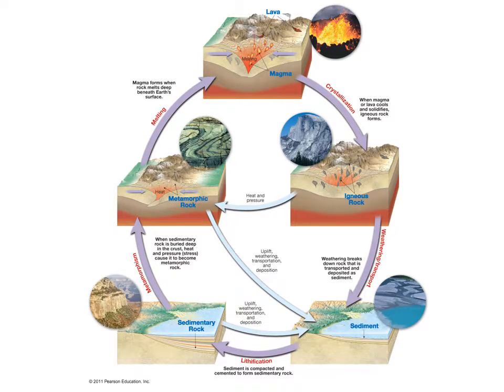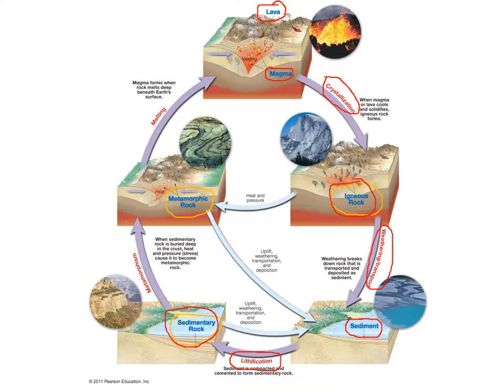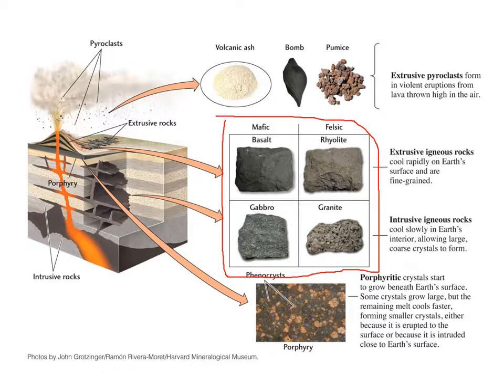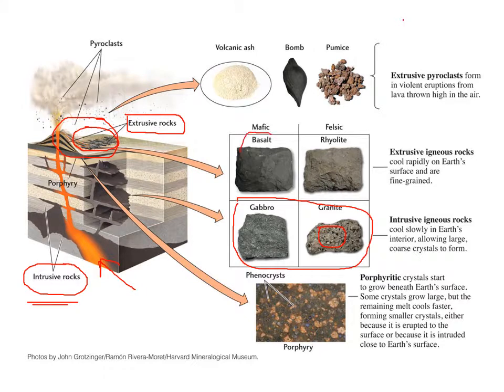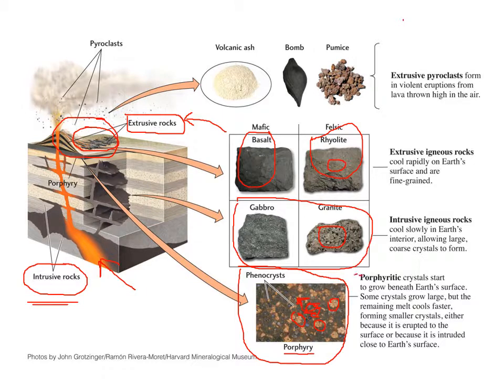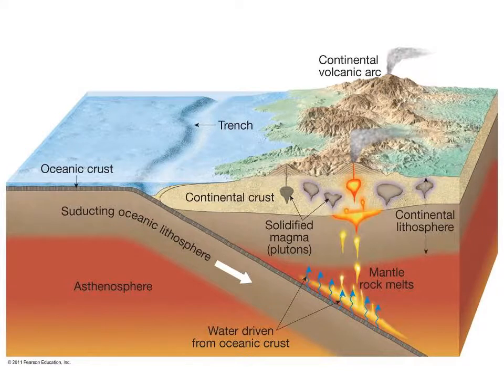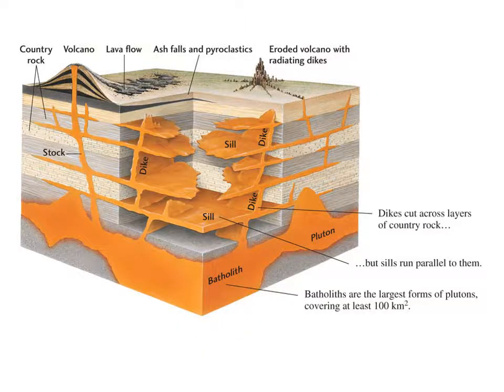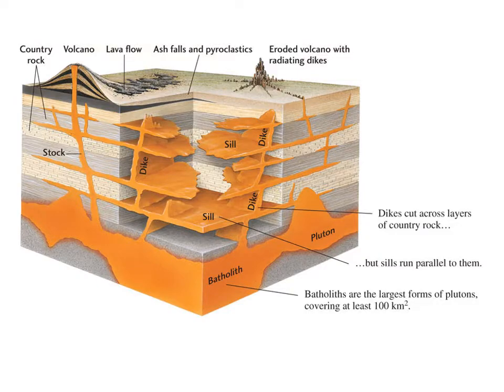GE 204/205: video2 - Igneous rocks I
An introduction to igneous rocks and landforms part I